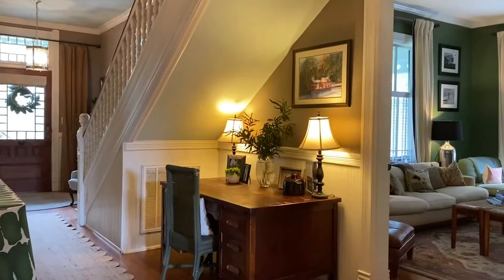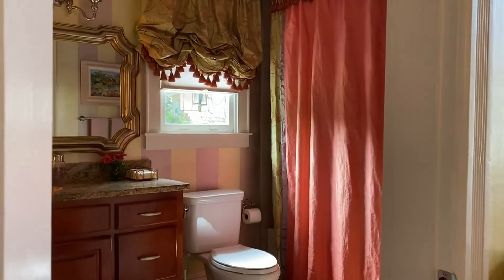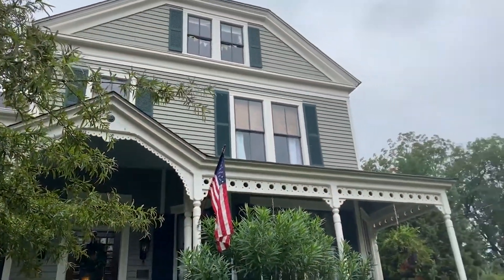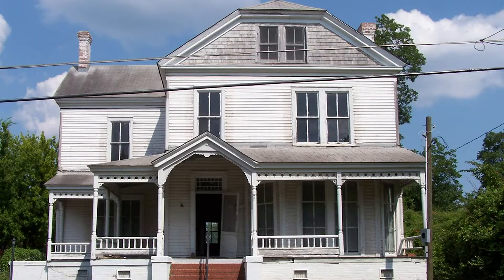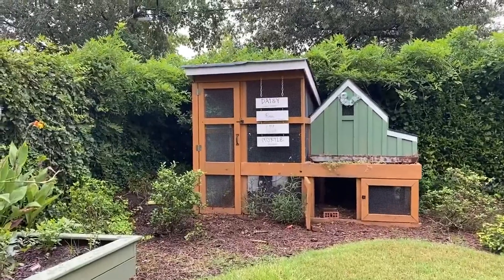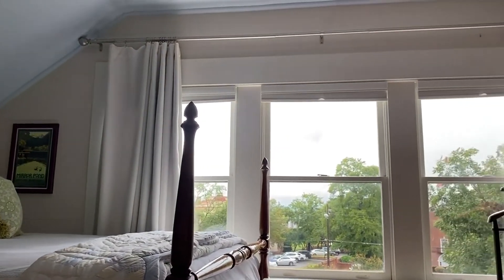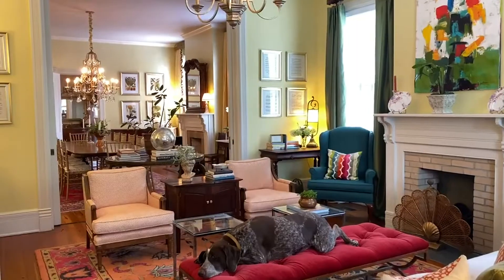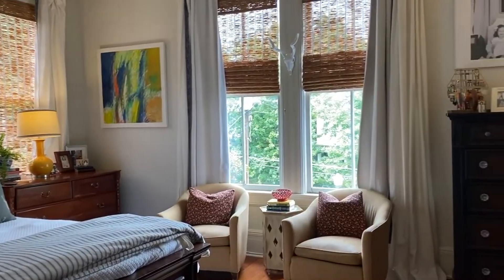A Delightful Overgrown Cottage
The first time they saw the house, the Moores stood on paint cans in the backyard to look through the windows. The home had been uninhabited for more than 10 years.
“The plaster was crumbling. There were floor joists, but no flooring on the porch, so we saw it in extremely rough shape,” Heather Moore says.

“That’s where the dreams started,” says her husband, Andy Moore.